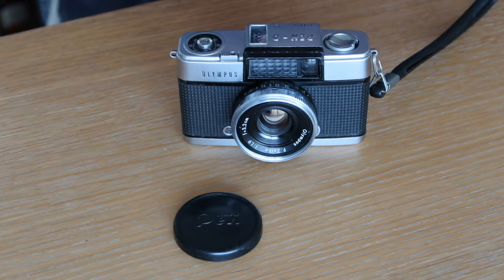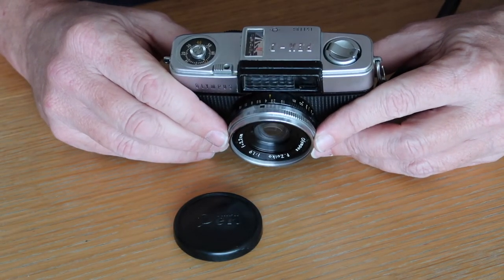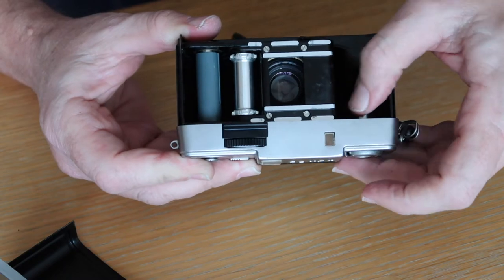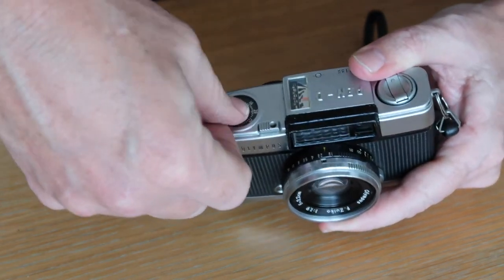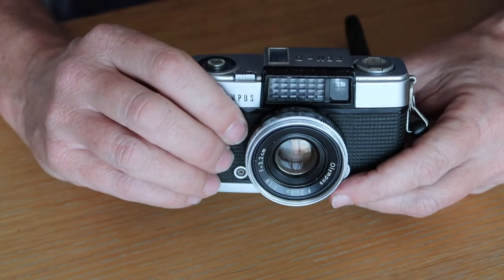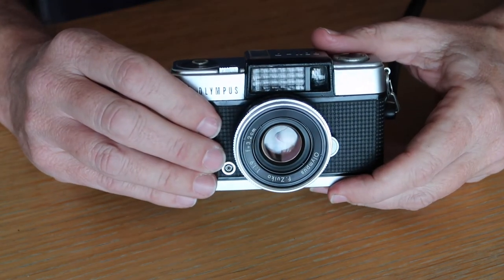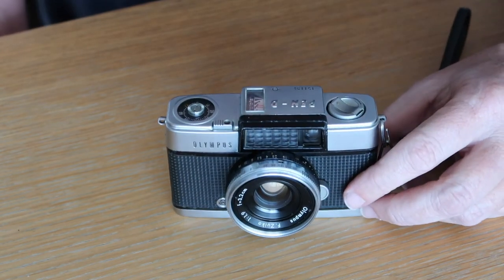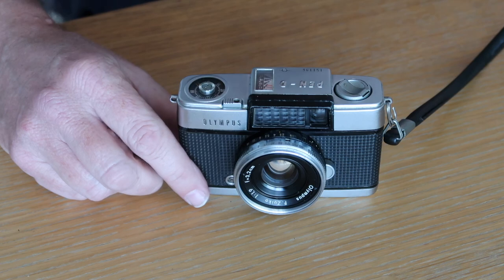Olympus Pen D Half Frame Camera